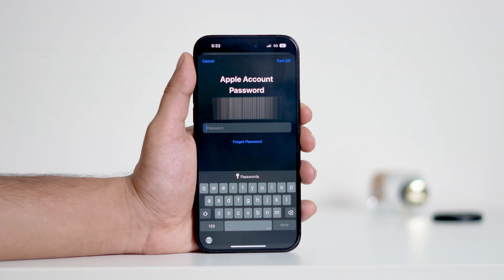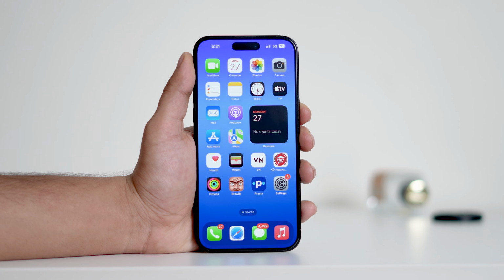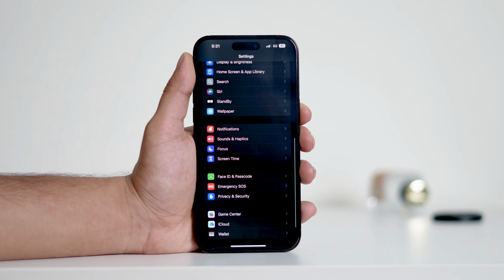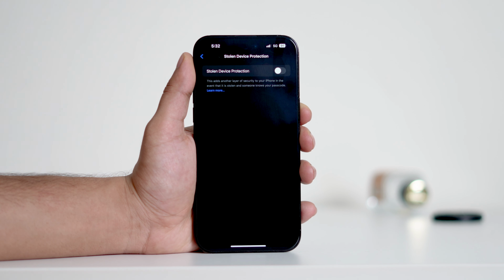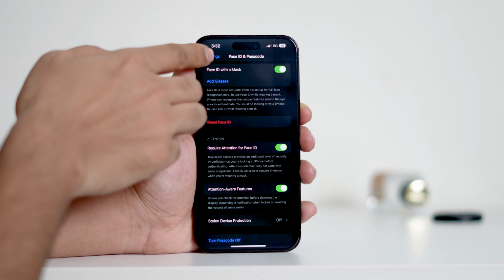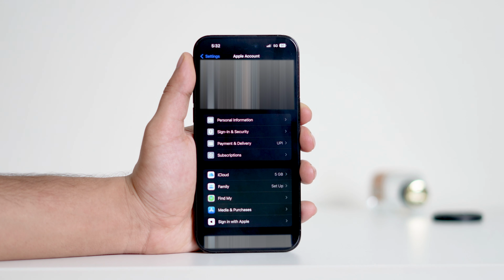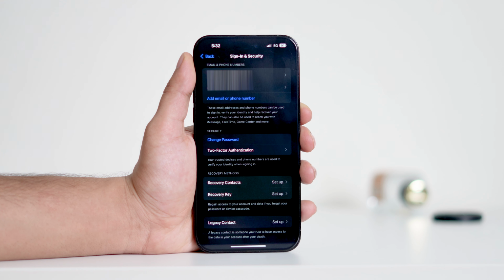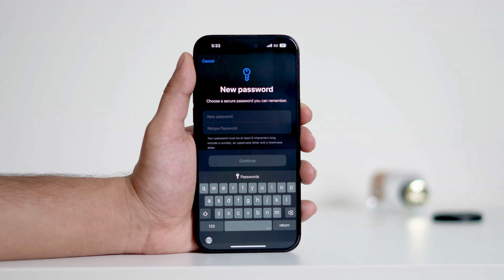How To Change Apple ID Password If Forgotten (2026)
Forgot your Apple ID password? Don’t worry! In this video, I’ll show you the easiest way to reset your Apple ID password on your iPhone, iPad, or Mac. Whether you’re locked out of your account or just need to change your password for security reasons, this step-by-step guide will help you regain access in minutes!

This works for :

iPhone
iPhone 3G
iPhone 3GS
iPhone 4
iPhone 4S
iPhone 5
iPhone 5c
iPhone 5s
iPhone 6
iPhone 6 Plus
iPhone 6s
iPhone 7
iPhone 7 Plus
iPhone 8
iPhone 8 Plus
iPhone X
iPhone XR
iPhone XS
iPhone XS Max
iPhone 11

how change apple id password if forgotten
apple id password forgot
change apple id password on iphone